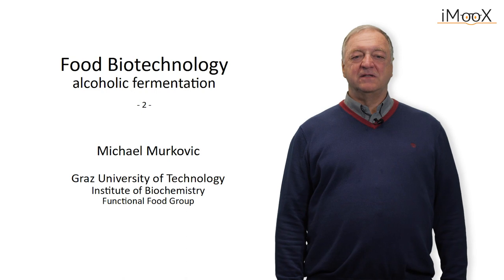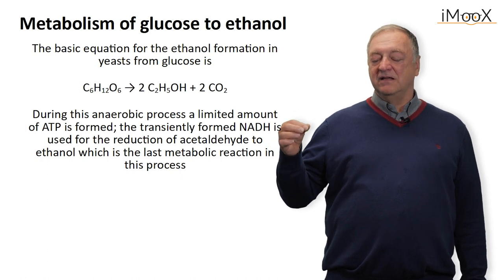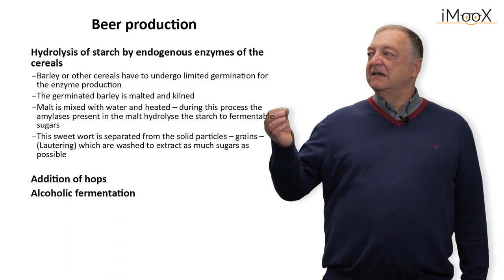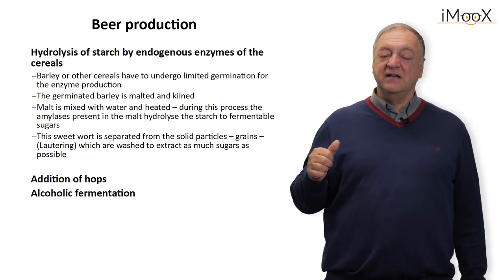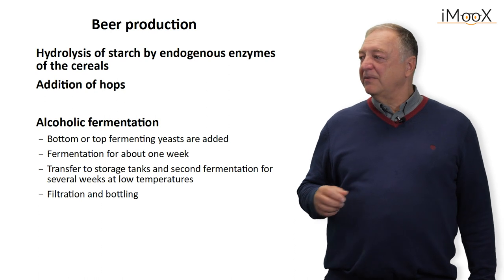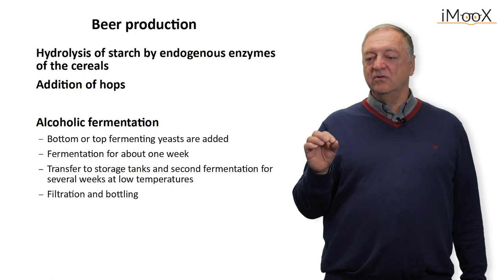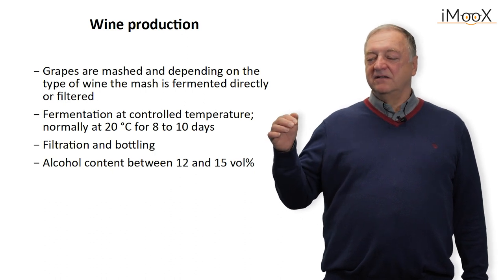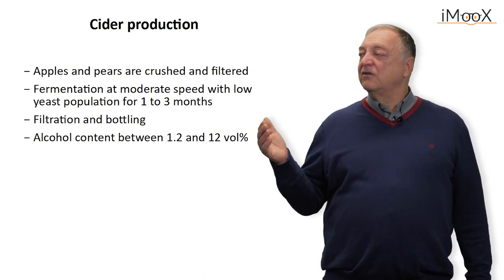[FOODBIOTECH] - Episode2 - Alcoholic Fermentations